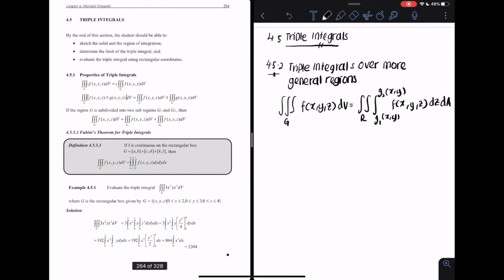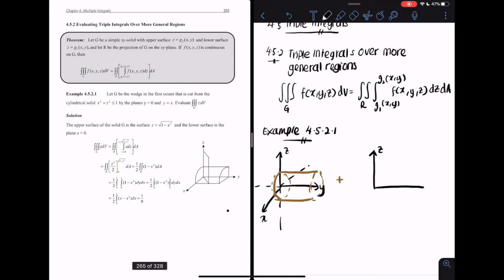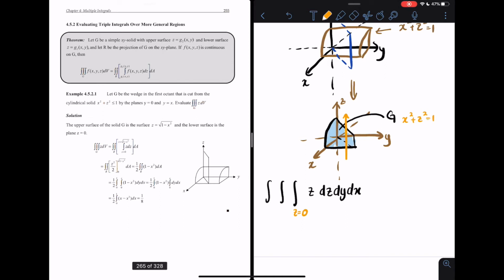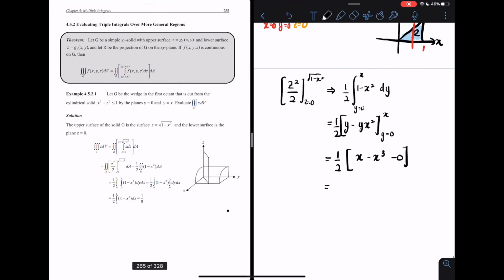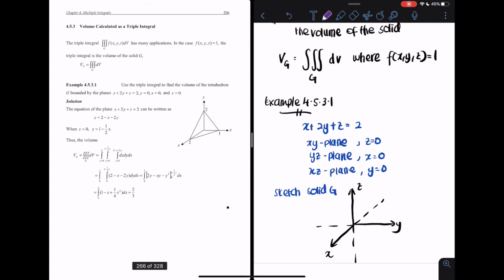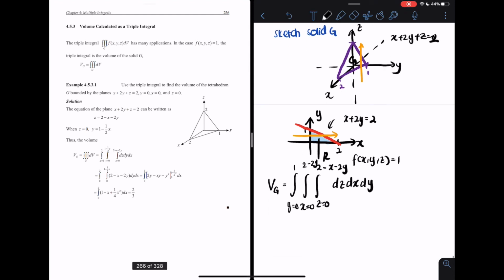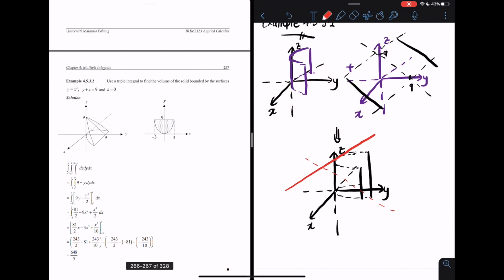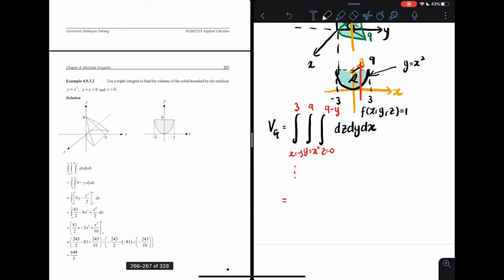Chapter 4.5 Triple Integrals BUM2123 Applied Calculus